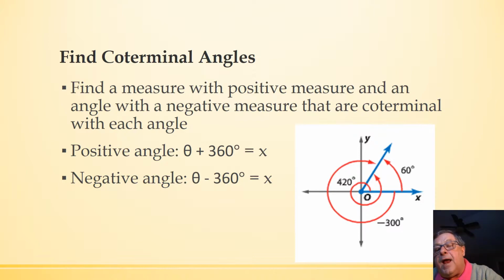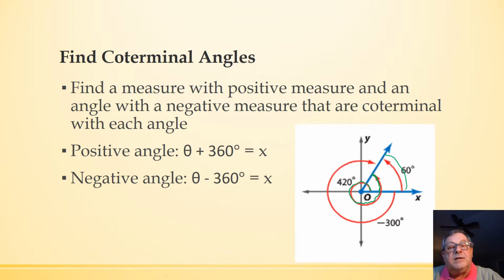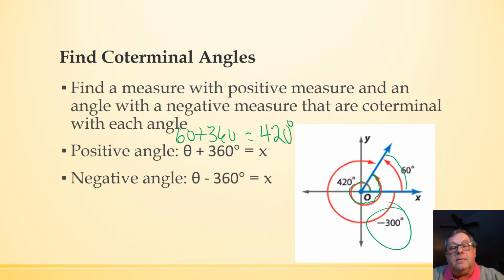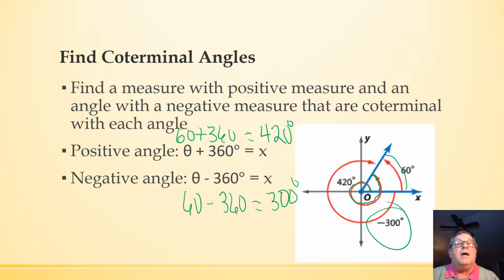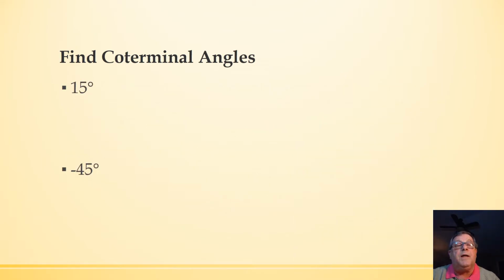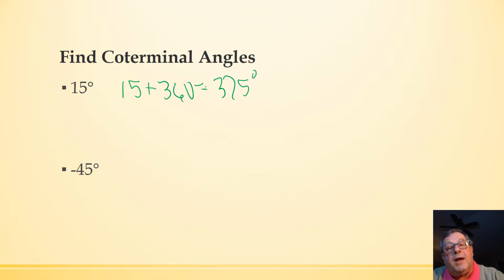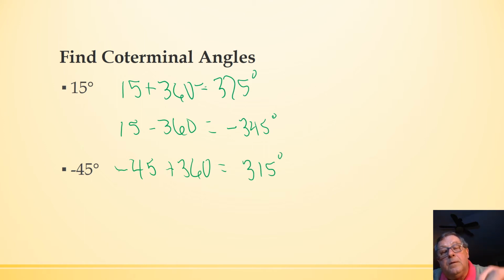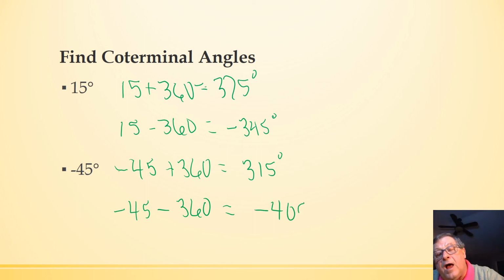Find Coterminal Angles